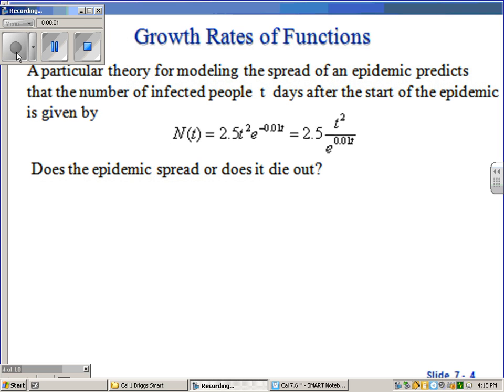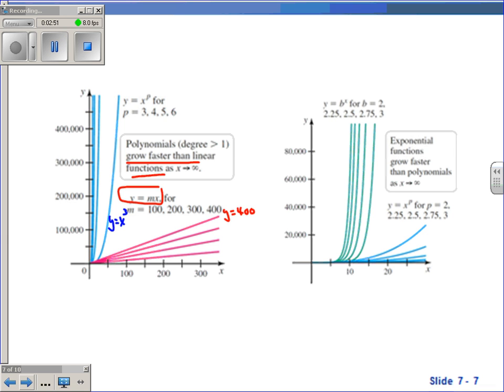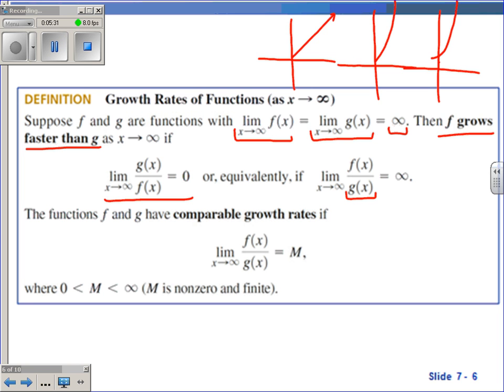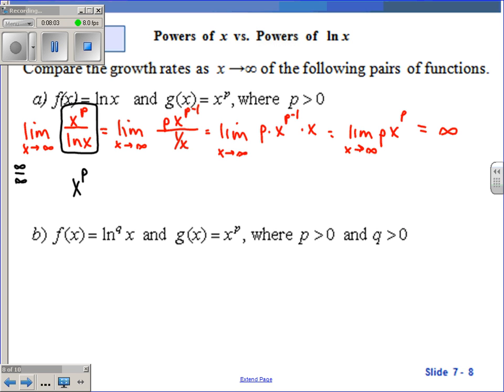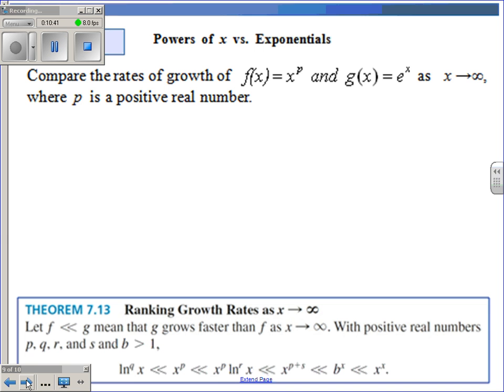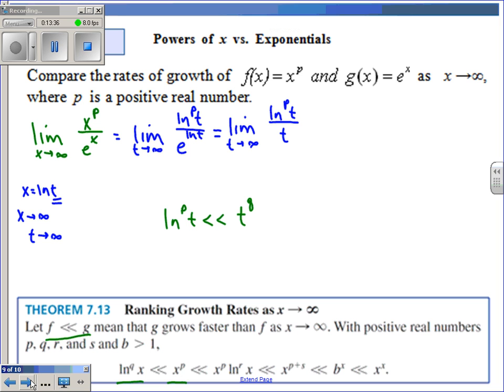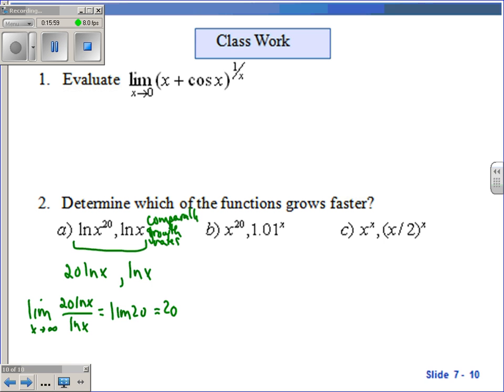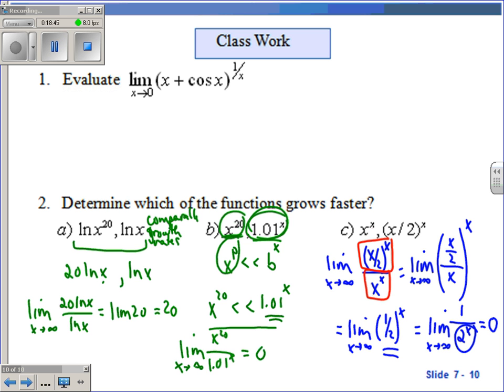Cal 7 6 Obj 2